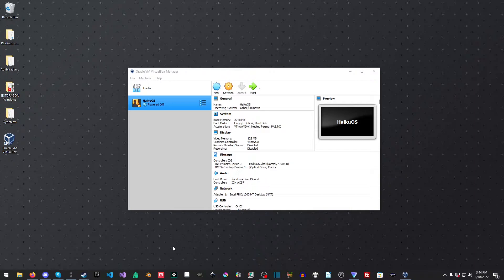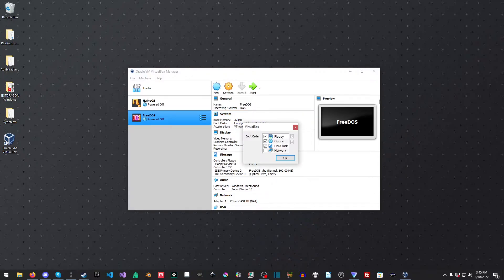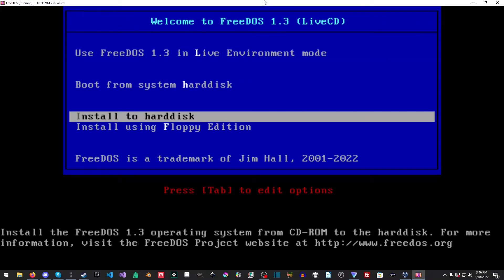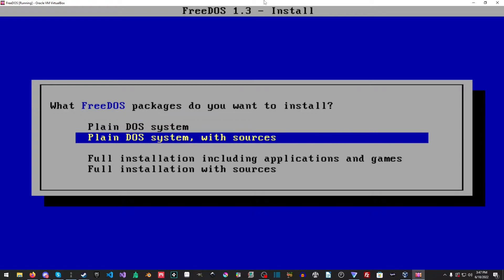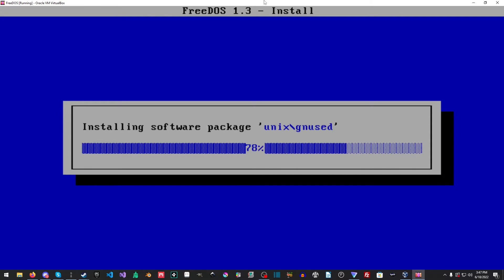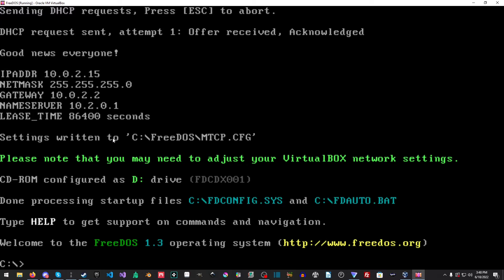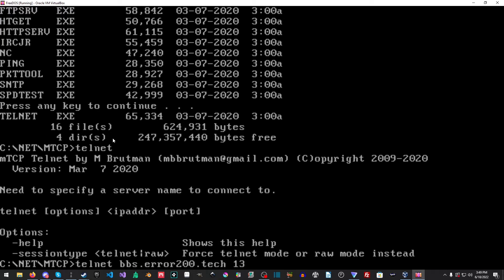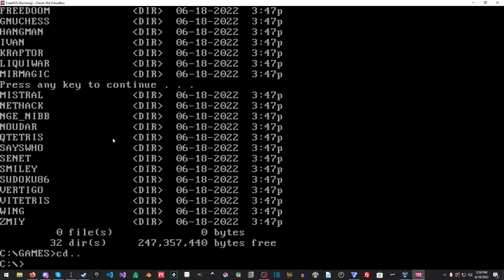Installing FreeDOS inside of VirtualBox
In this short and amazing video we will install FreeDOS inside of VirtualBox. Honestly one of the easiest operating systems to install hands down.